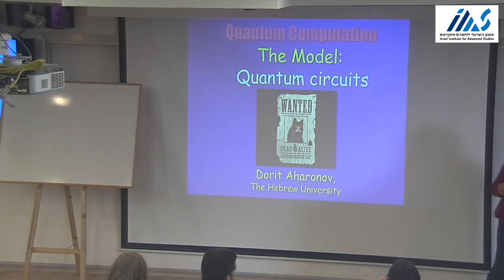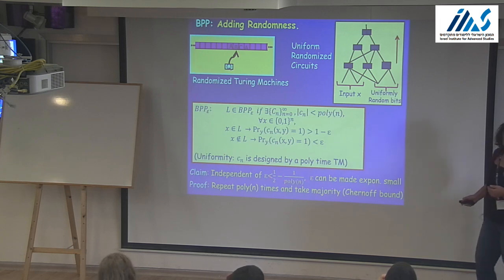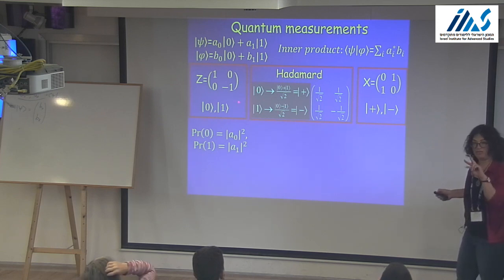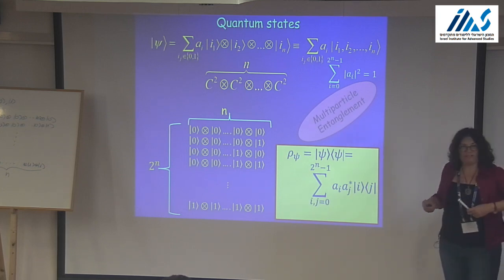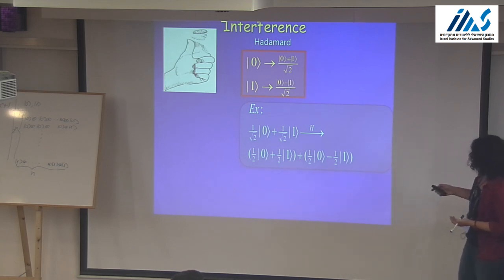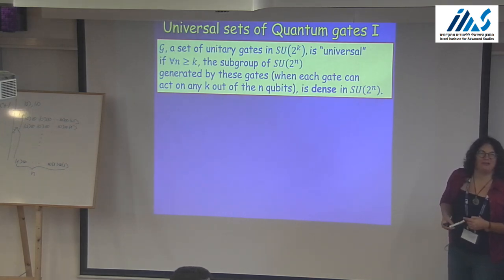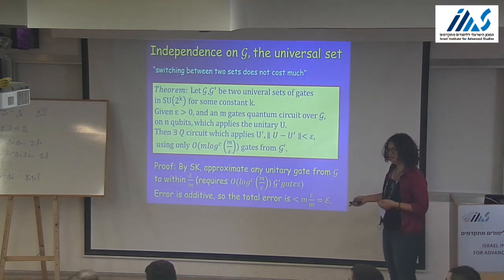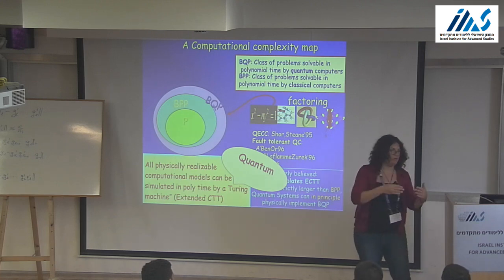Intro: The Quantum Circuit Model - Dorit Aharonov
The 4th Advanced School in Computer Science and Engineering on
The Mathematics of Quantum Computation

Dorit Aharonov (The Hebrew University of Jerusalem): Intro: The Quantum Circuit Model